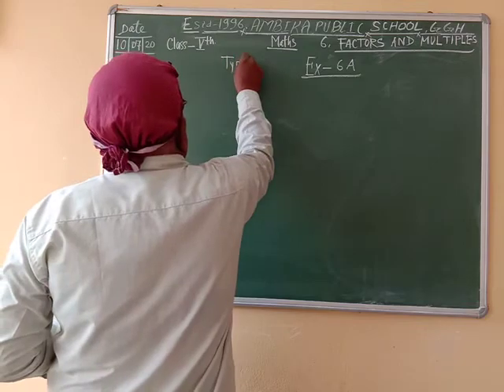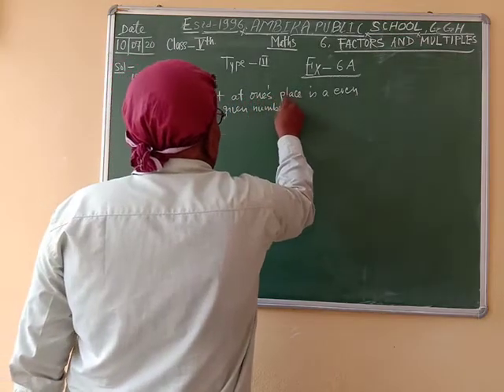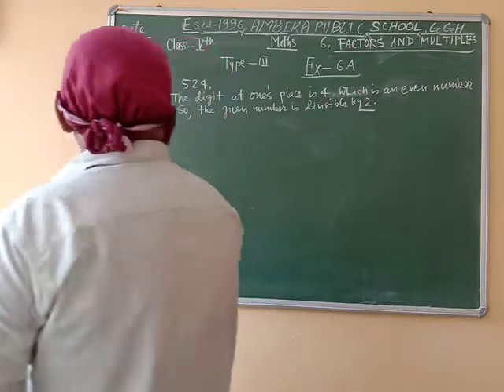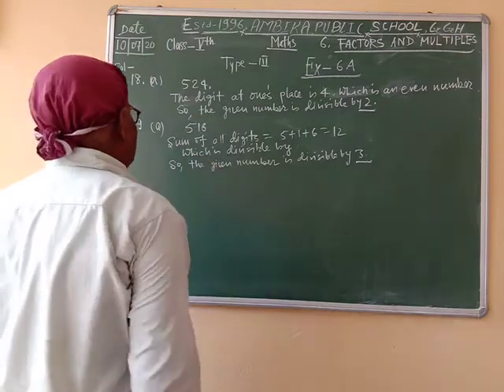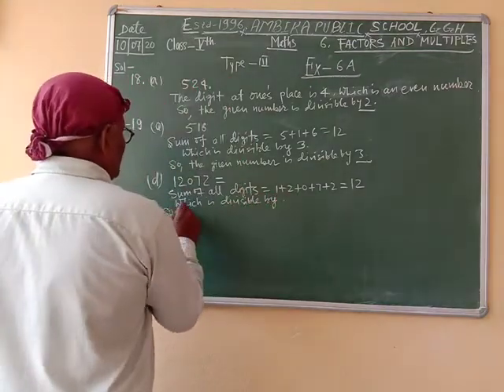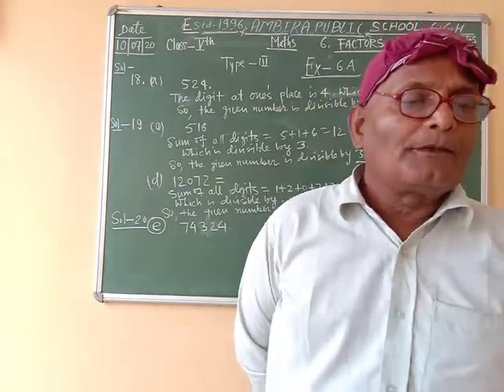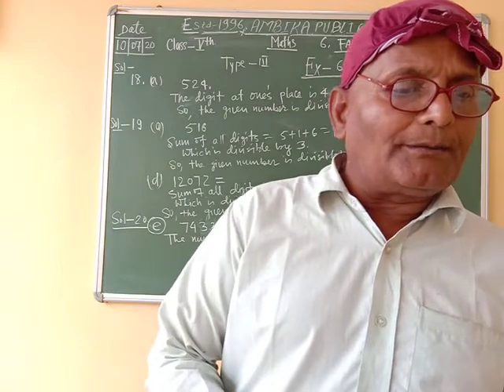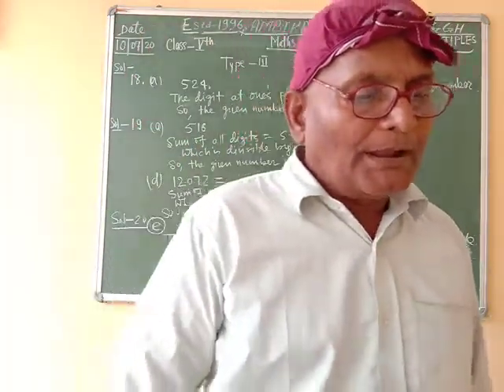APS |Class-5|Day-37|Math| 6 -Factors and Multiples Part-6|by S.B.Singh